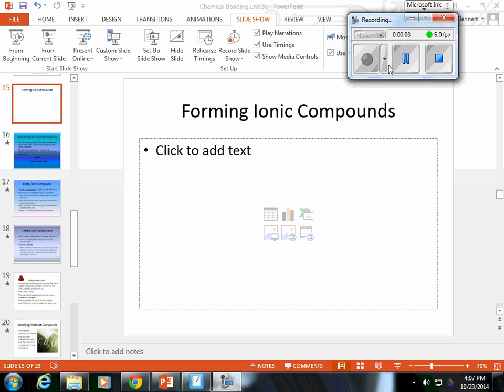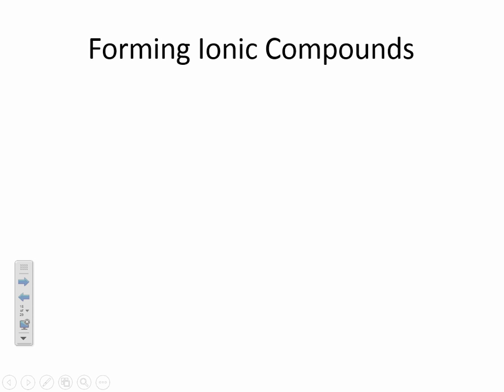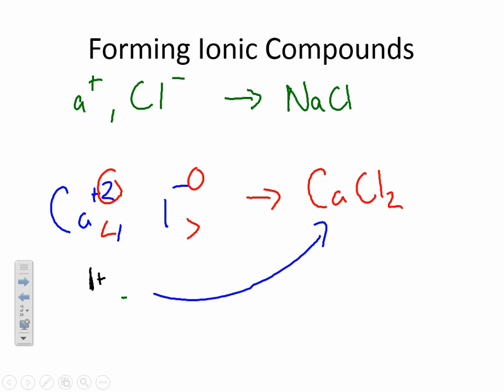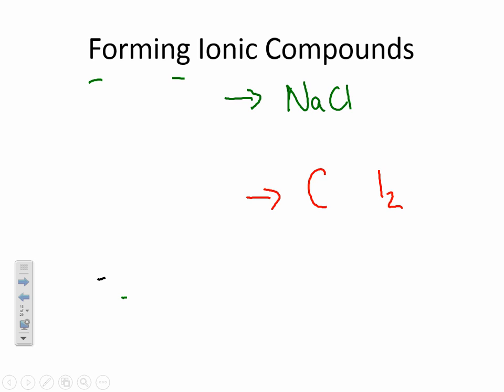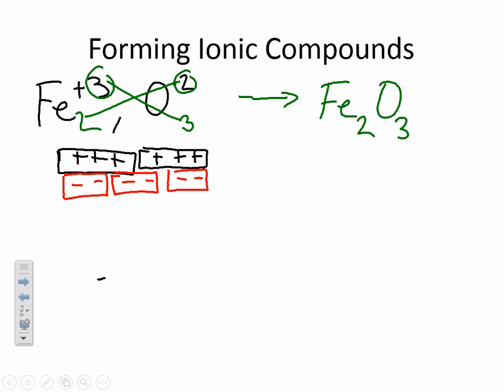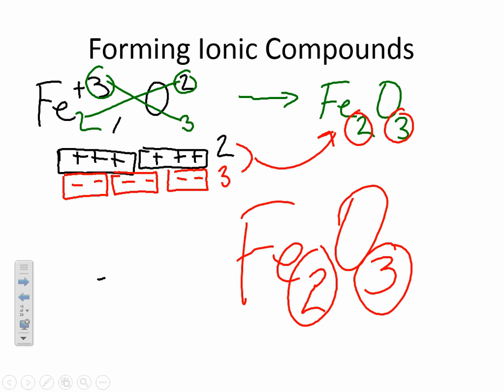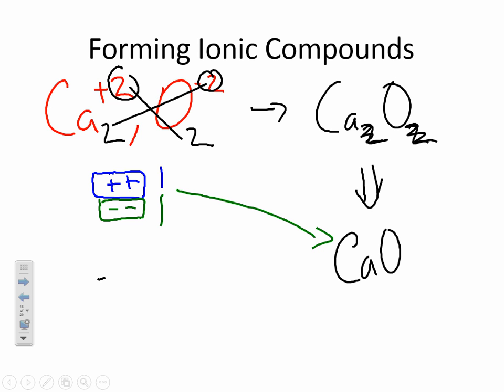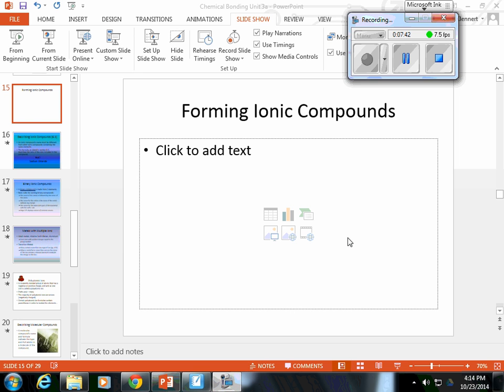Physical Science Section 4.4 Forming Ionic Compounds